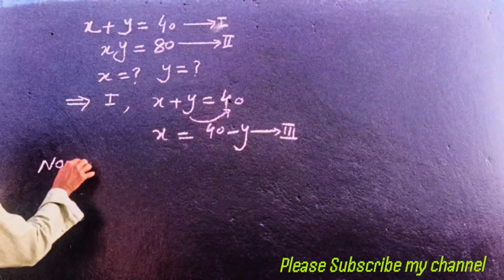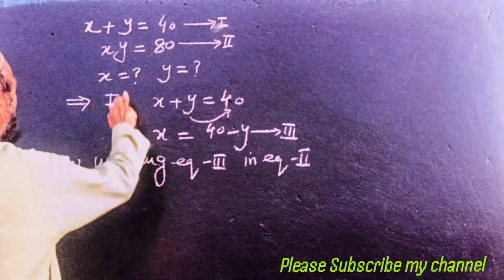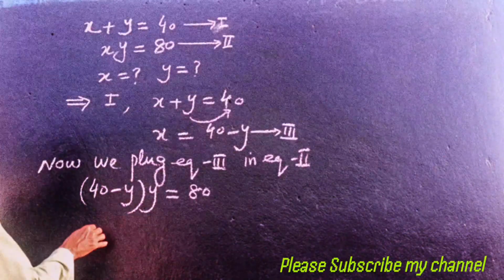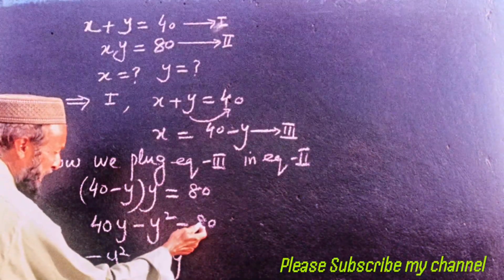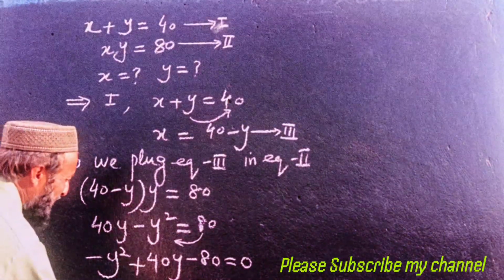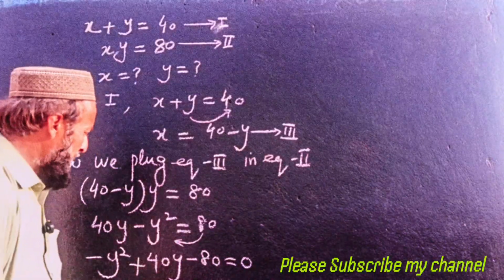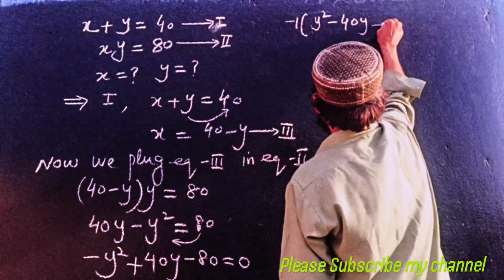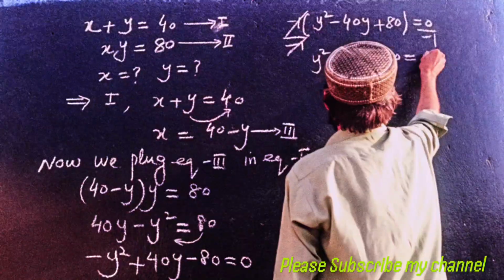Can You Crack This Math Puzzle? (x+y=40, xy=80)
Can you solve this classic algebra puzzle? We are given two simple equations, but finding the exact values of X and Y can be trickier than it looks.

xy = 80

​In this video, we will walk you through the step-by-step solution. Test your math skills before watching the answer! How long did it take you?